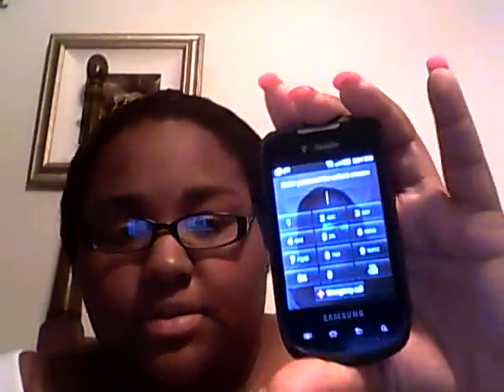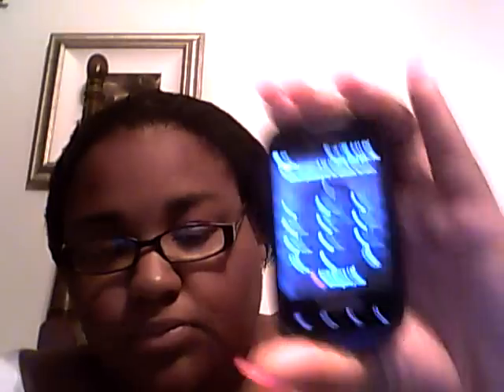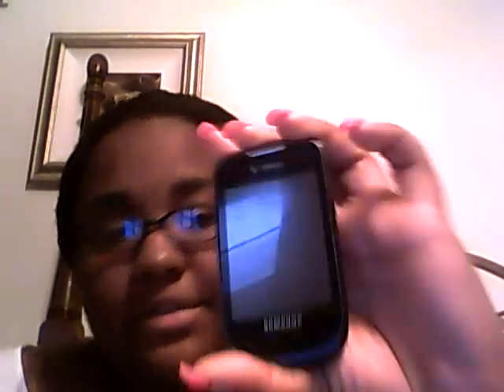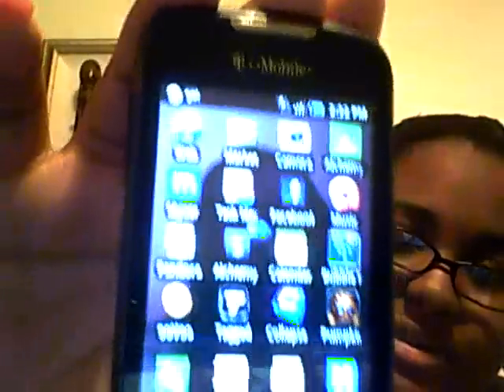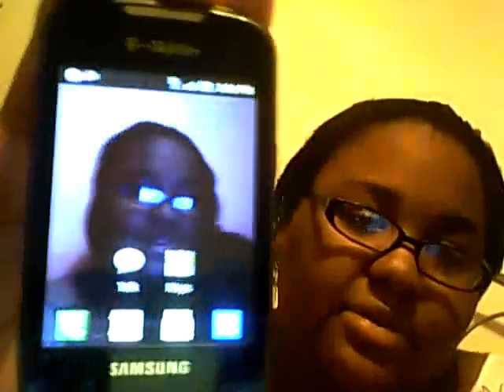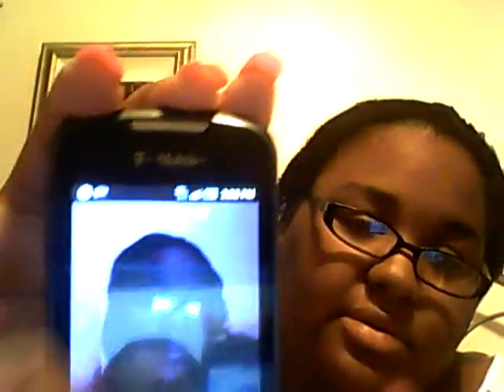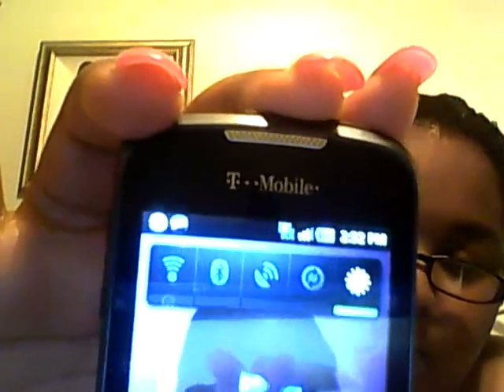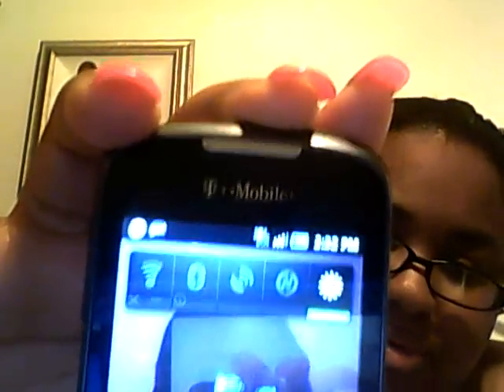samsung dart review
tmobile